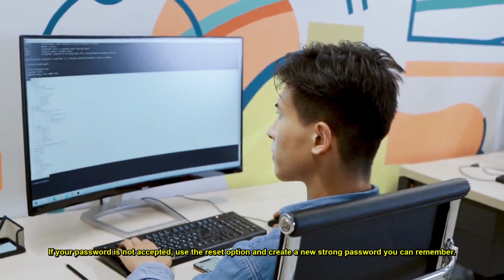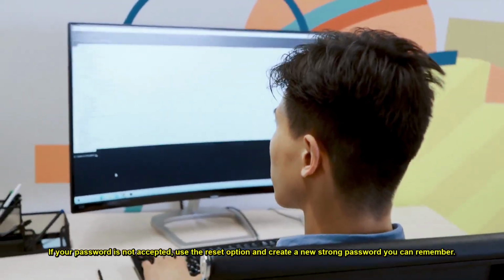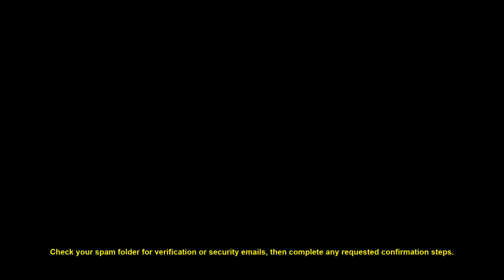How to setup emergency fund first with Marcus - Complete Guide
In this comprehensive guide, learn how to set up your emergency fund with Marcus by Goldman Sachs. We'll walk you through the essential steps to ensure you're financially prepared for unexpected expenses. Discover tips on determining the right amount to save, the best practices for building your fund, and how Marcus can help you achieve your financial goals. Don't wait until it's too late—start securing your financial future today!